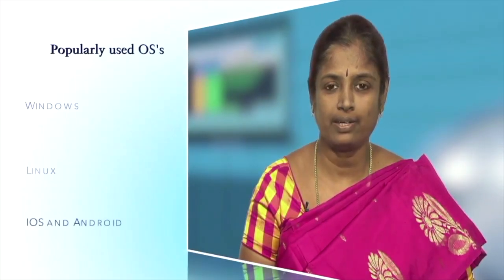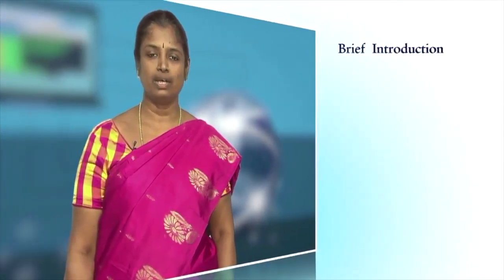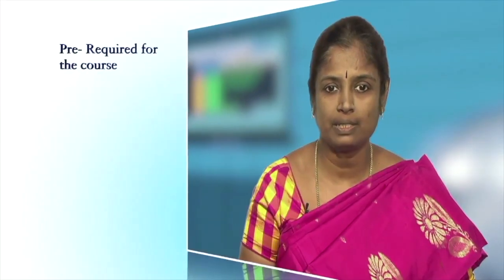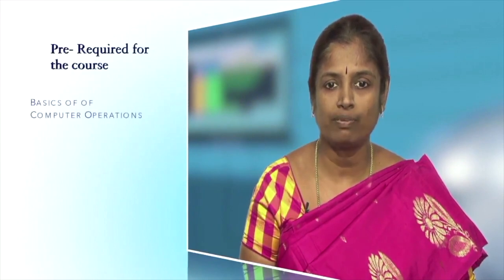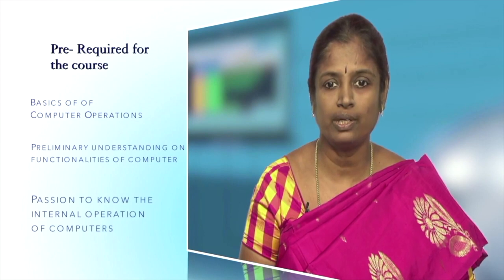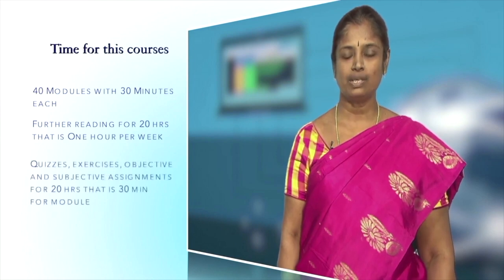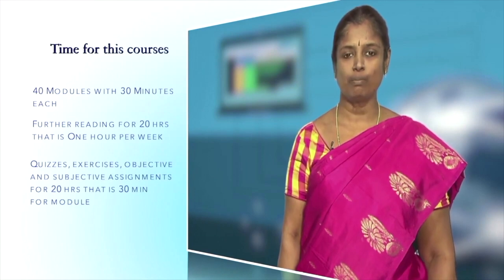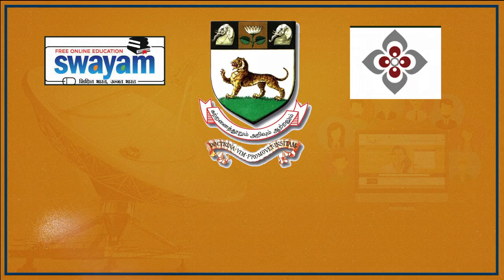Dr S Sasikala Unom